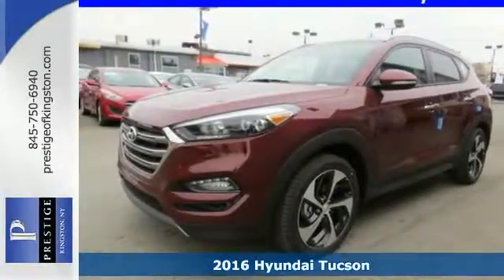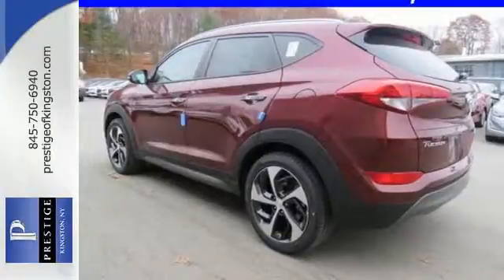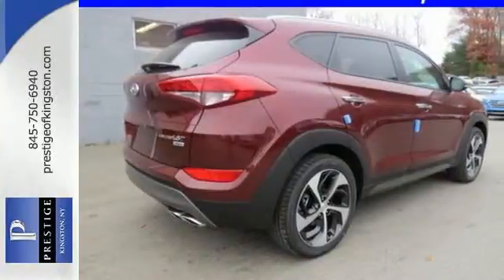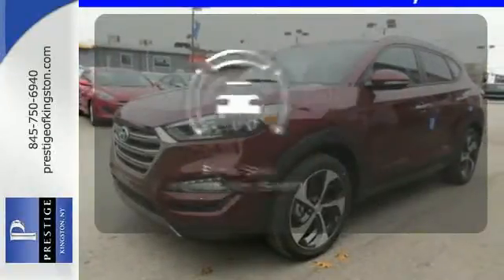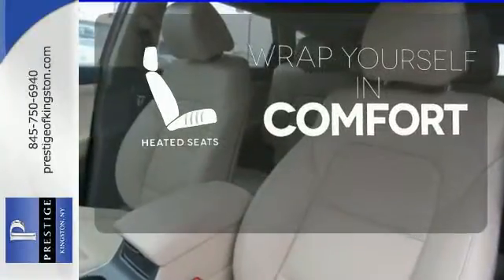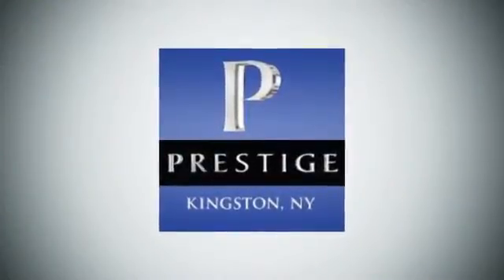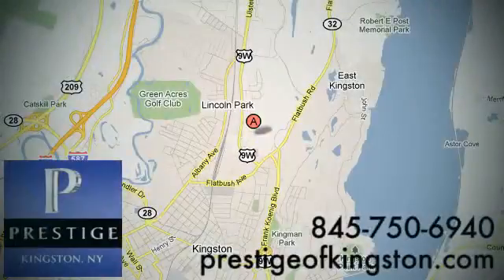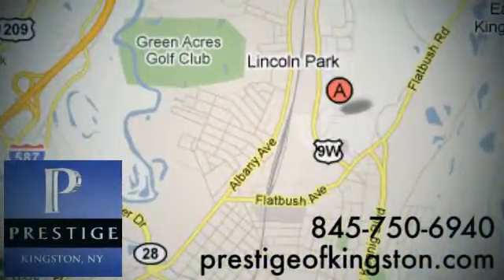2016 Hyundai Tucson Kingston NY Poughkeepsie, NY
Year: 2016
Make: Hyundai
Model: Tucson
Trim: Limited
Engine: 1.6L I4 DGI Turbocharged DOHC 16V ULEV II 175hp
Transmission: 7-Speed Automatic
Color: Red
Stock #: GU054361
VIN: KM8J3CA29GU054361

Address:
756 East Chester St By-Pass